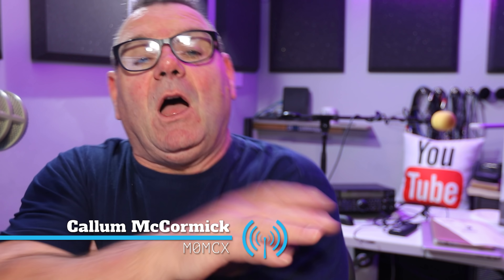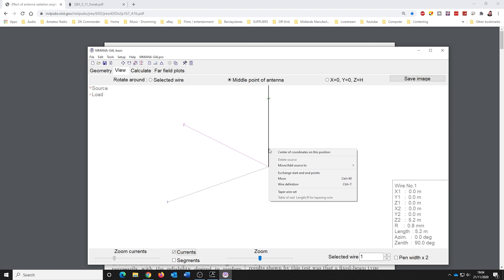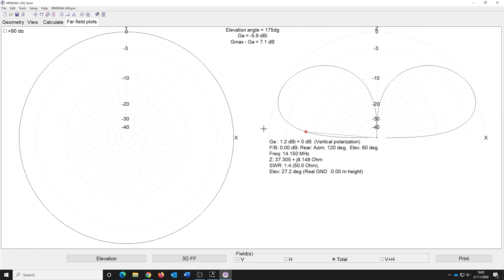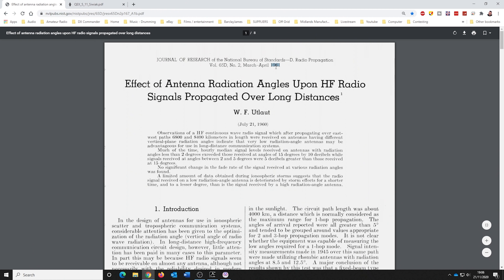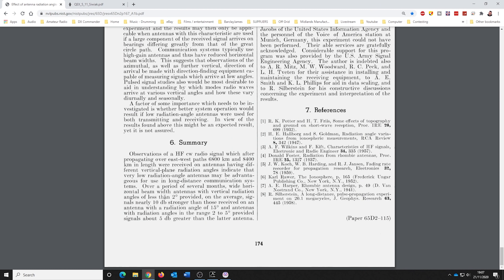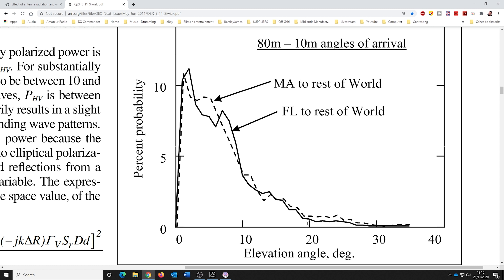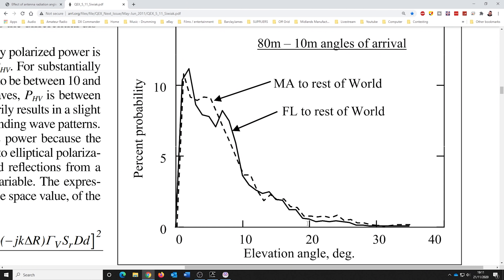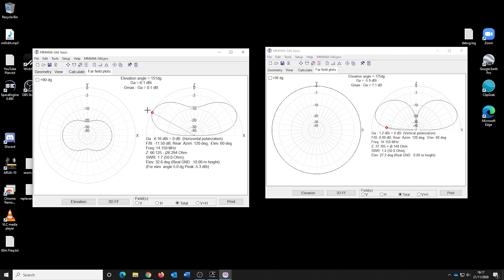Antenna Take-Off Angle Receive and Transmit - Ham Radio Special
Your transmit and receive signals will land anywhere between about 3 and 15 degrees. Let's look at how we can maximise our station and improve likely ability to both Receive DX as well as Transmit. Callum.